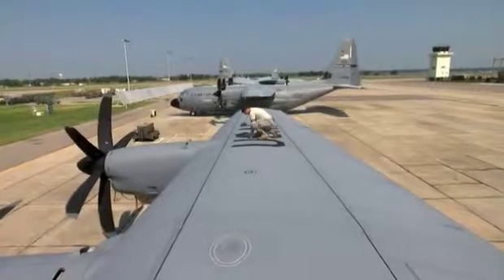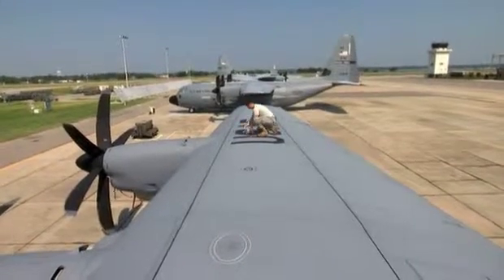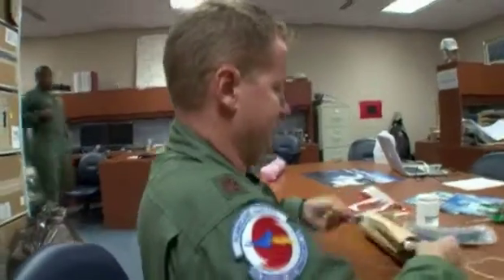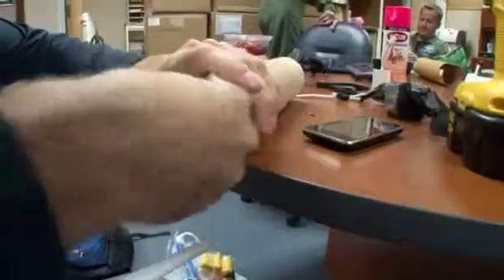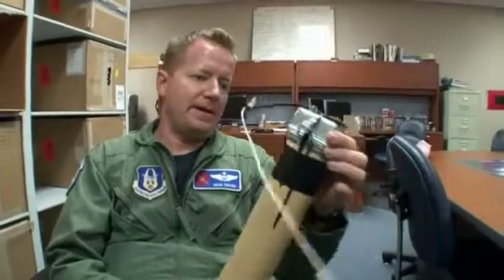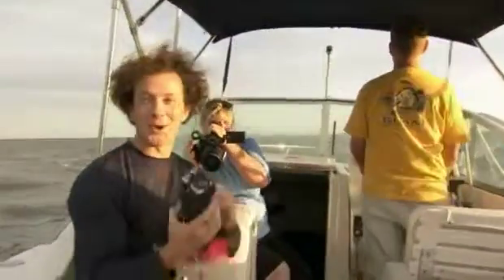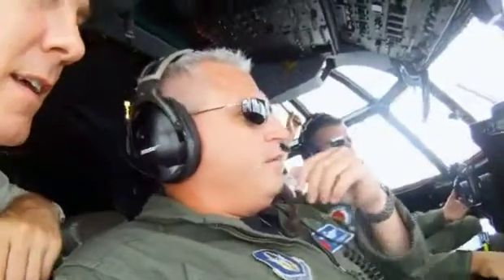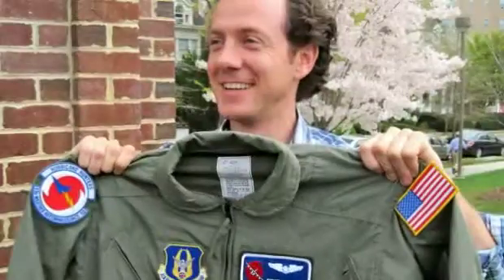Hurricane Hunters Web Exclusive: Behind the Scenes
To capture the job of the hurricane hunters the crew had to use some unique hardware as we see in this webisode from The Weather Channel series 'Hurricane Hunters' airing on Monday nights.